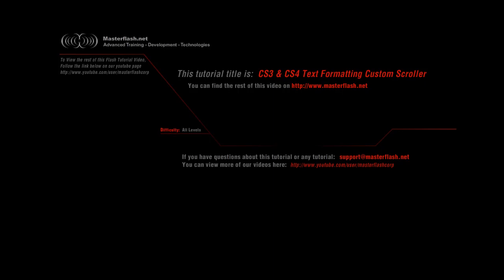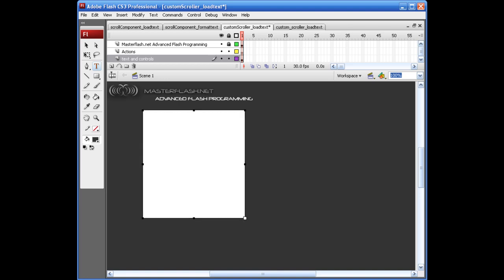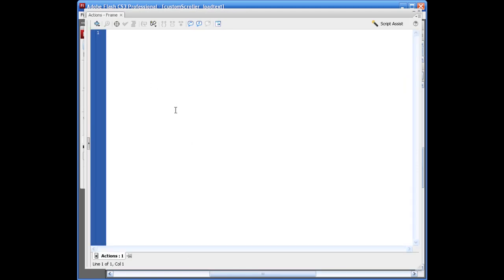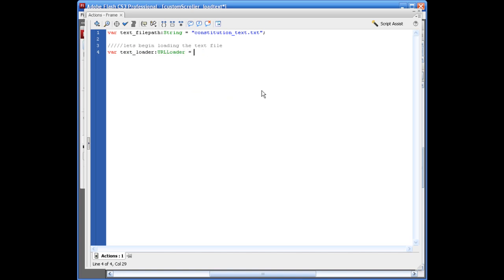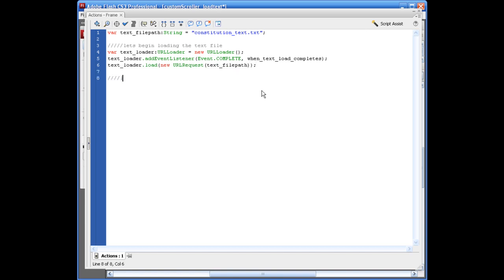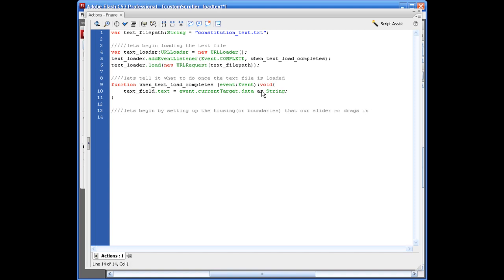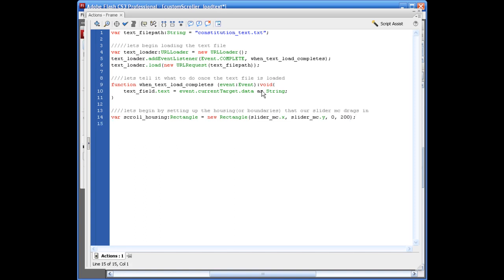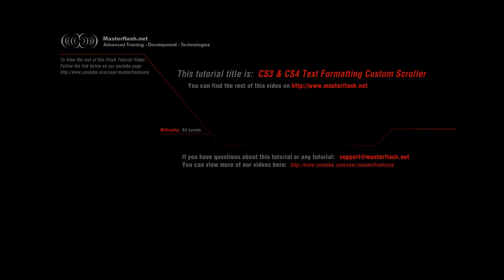CS3, CS4 Flash Text Formatting with CSS and Custom Scrollbar, flash component, flash tutorial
You will learn how to load and format text inside of flash by making a text file and CSS to work together.  You will also learn how to build a custom scroller for external text or embedded text along with learning how to customize the flash UIScrollBar. To get source files and view the entire flash video tutorial,